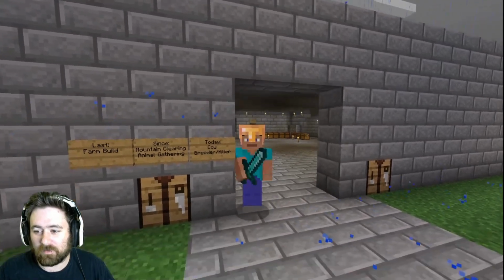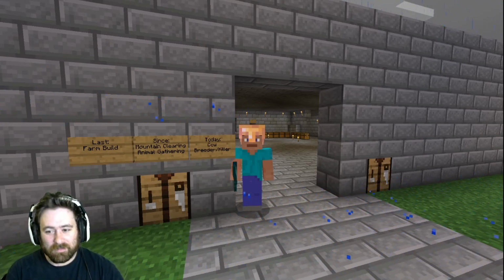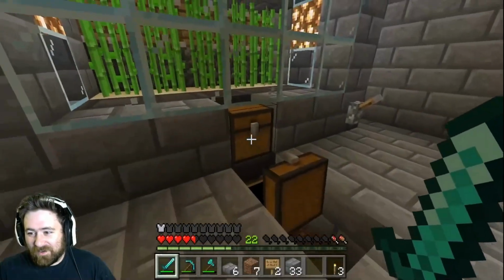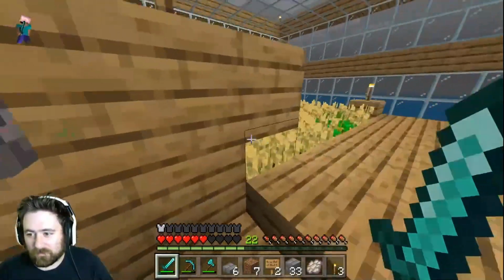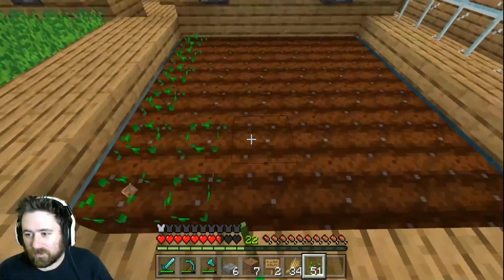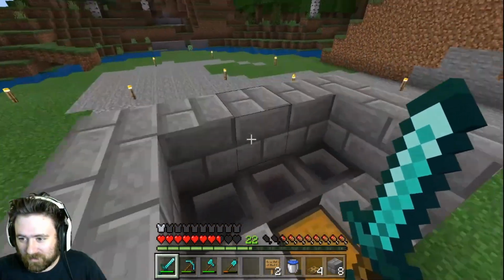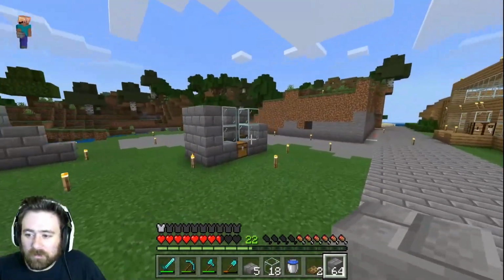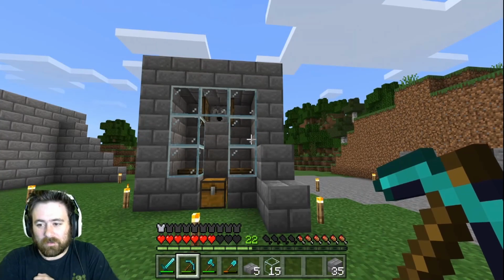Simple, Compact Bedrock Cow Breeder/Kill Chamber! - Let's Play Minecraft [Episode 12]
Super simple, super compact. Created on Minecraft Bedrock Edition, only taking 3W x 5L x 5H with super easy set up. No Redstone except for one dispenser, one button, and two levers. One single piece of redstone. Makes life very easy to manage and can net a lot of results. Getting set up to have a lot of books ready for enchanting. Looks like it's going great so far. We've kind of deconstructed some of our other builds because I plan on moving them around and improving them a bit.

Lastly, as always, thanks for checking out my video! Much appreciated.

The How-To Tutorial starts at 5:40 if you want to skip ahead.

Again, not sure who created this system initially but if you find him, I would very easily give him credit. Thanks!